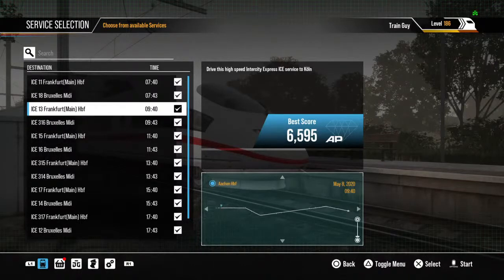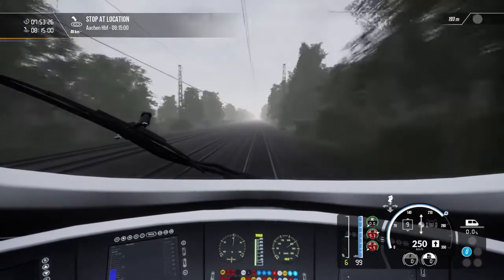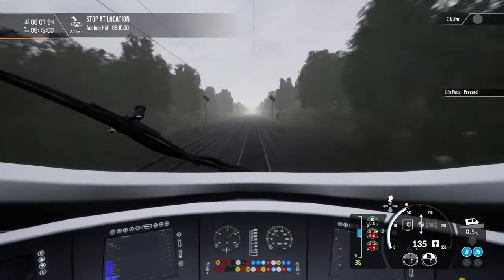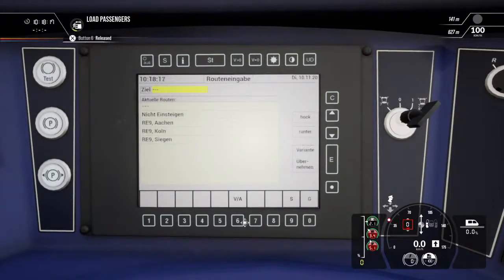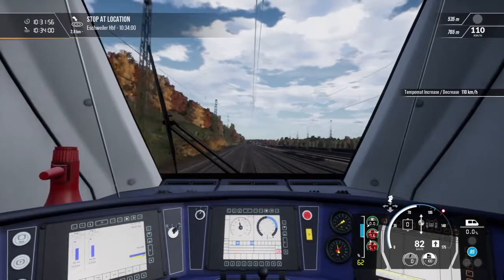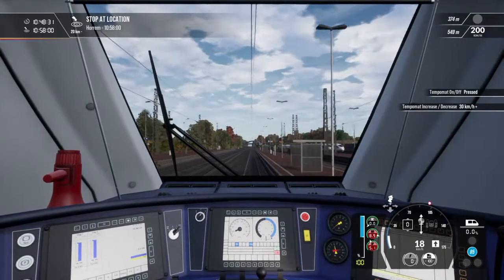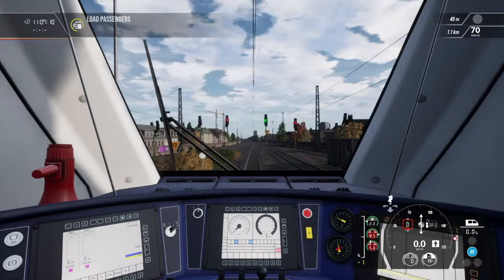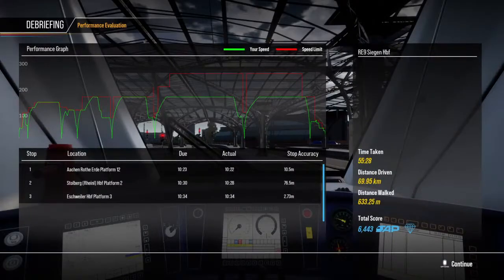Train Sim World 2 (PS4): Schnellfahrstrecke Shenanigans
A channel (hopefully) dedicated to helping new players get to grips with Train Sim World on console.  Aimed at PS4 players, but all are welcome.